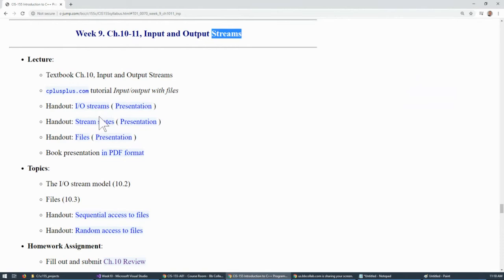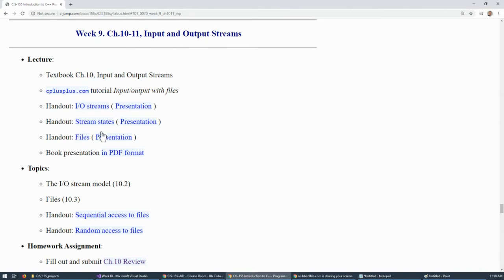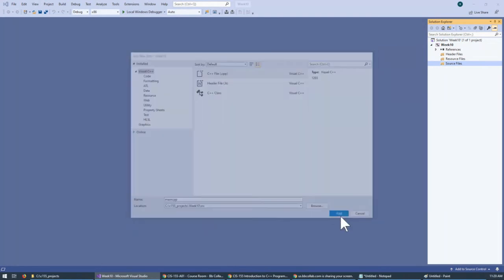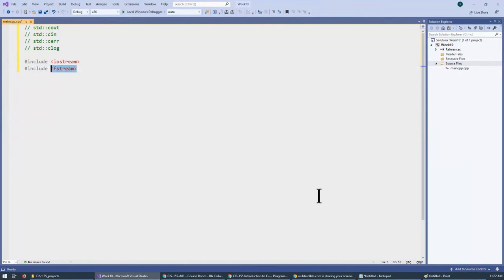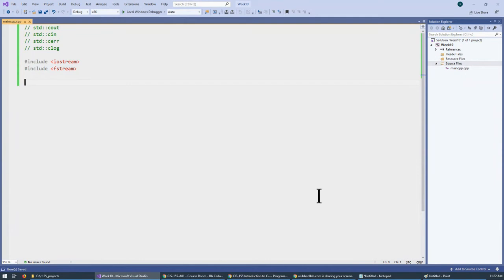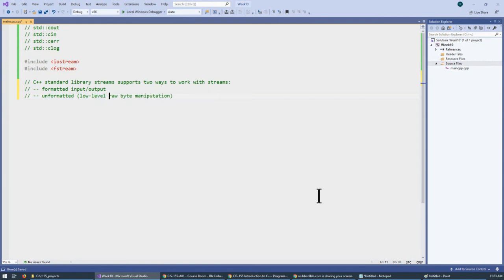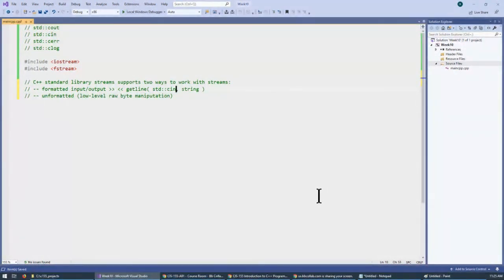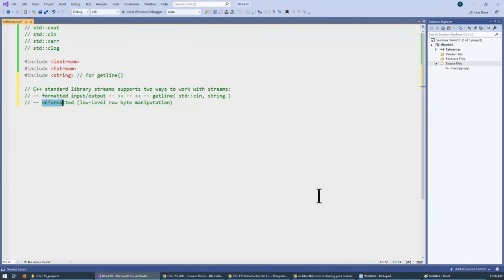10.2 - Overview of standard input and output streams, cont.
10.2 - Overview of standard input and output streams, cont.